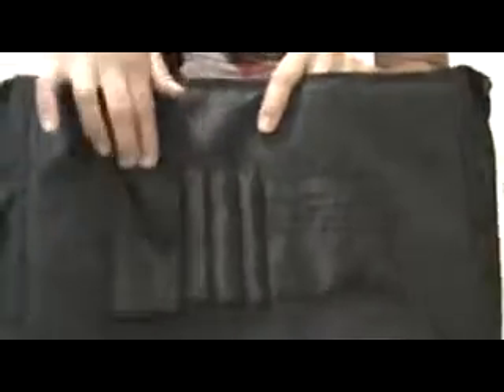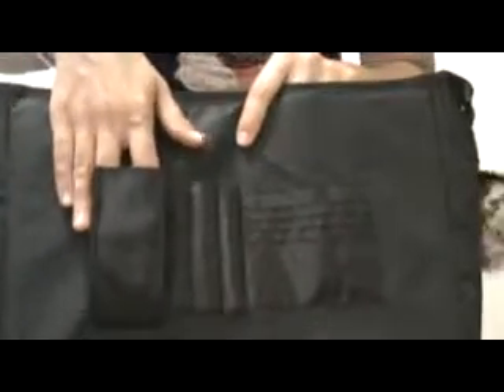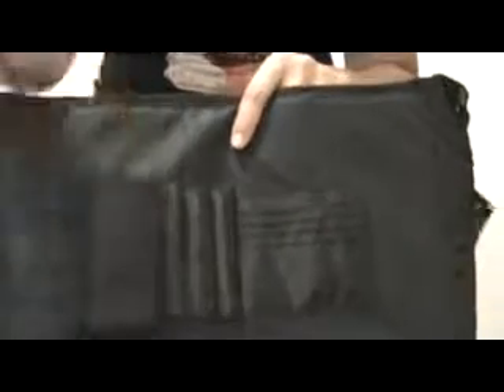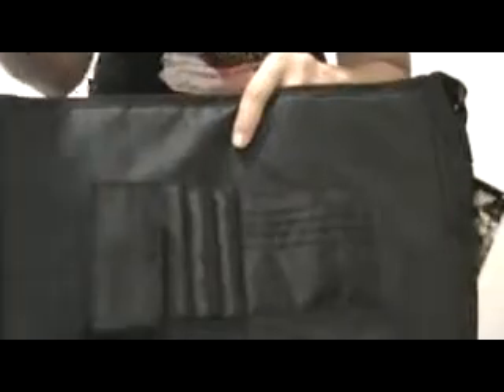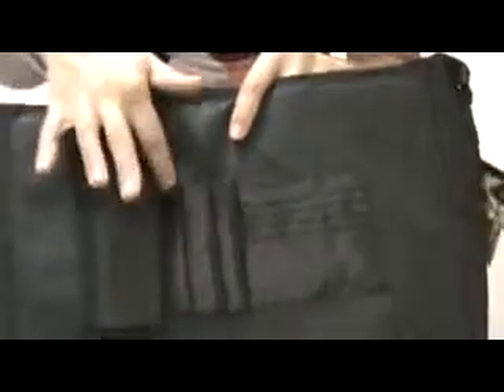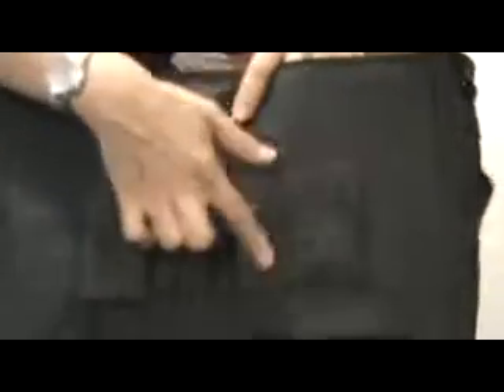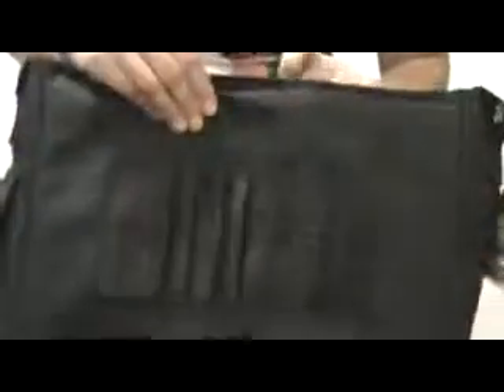Kill La Kill Messenger Bag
Hello My Ninja's. Here is a quick clip on our Kill la Kill Messenger bag. Straight from the USA.